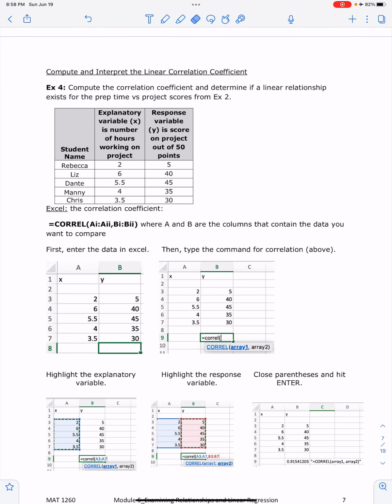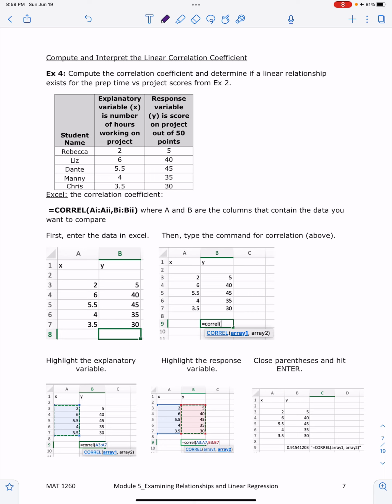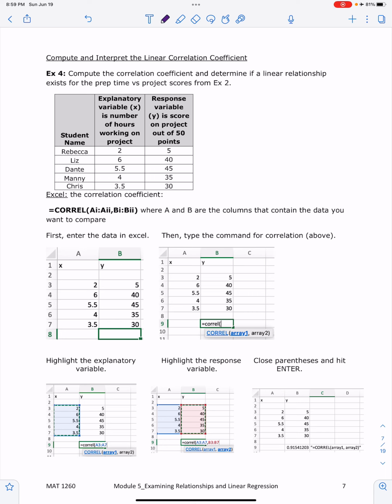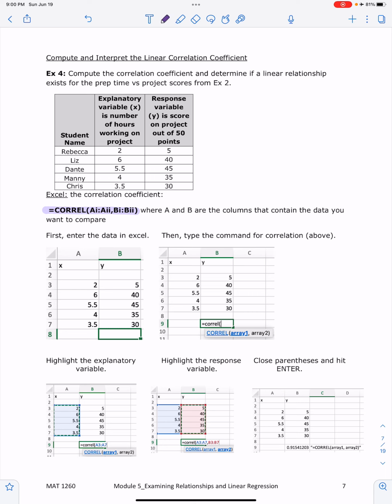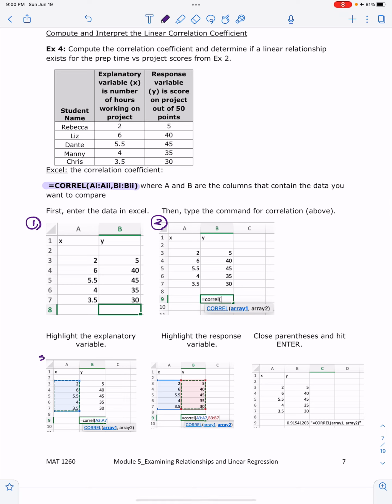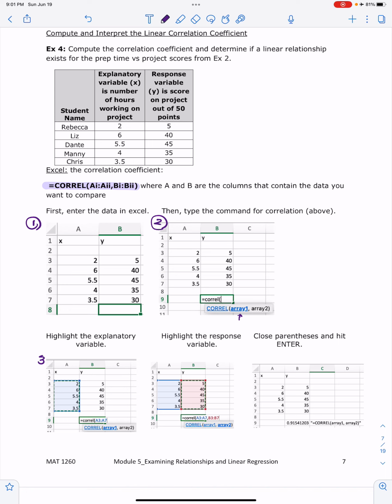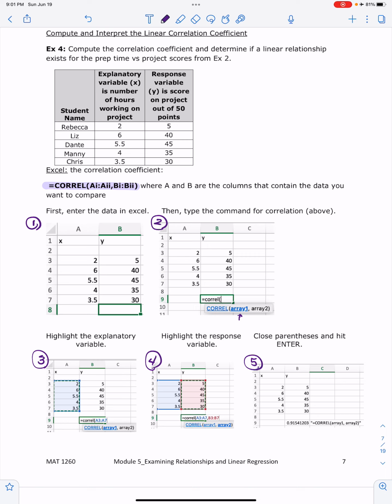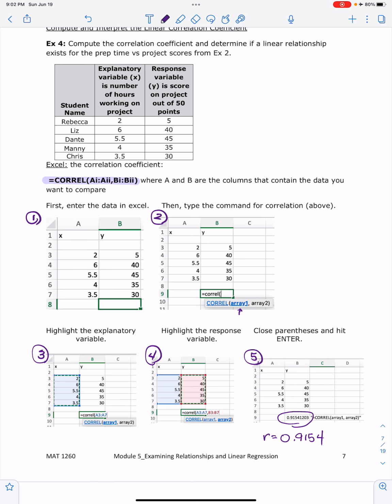Module 5 Notes pg 7